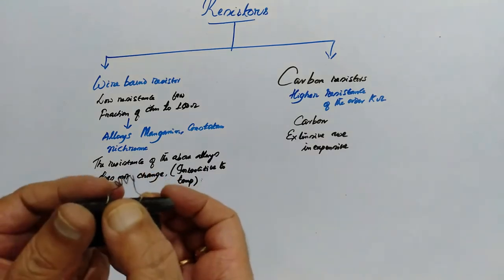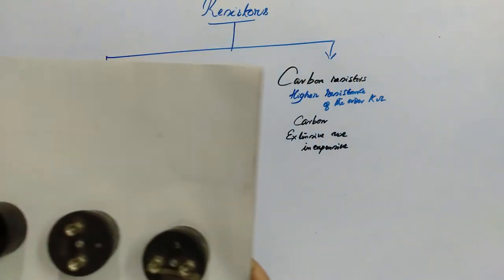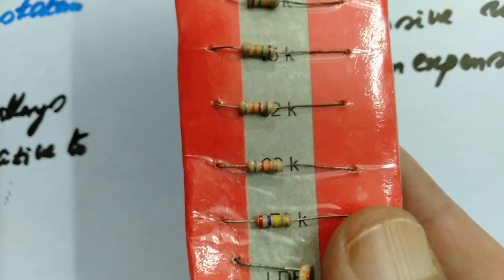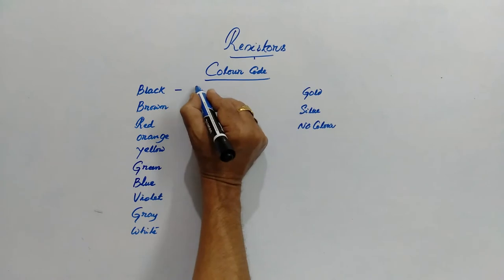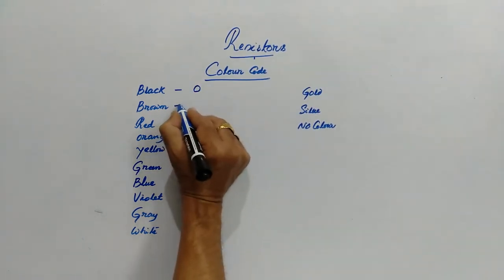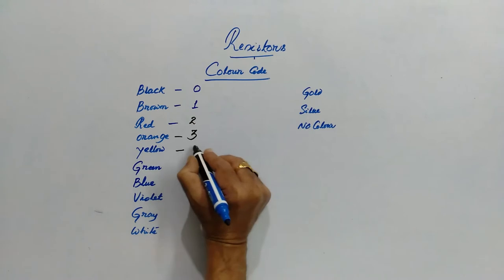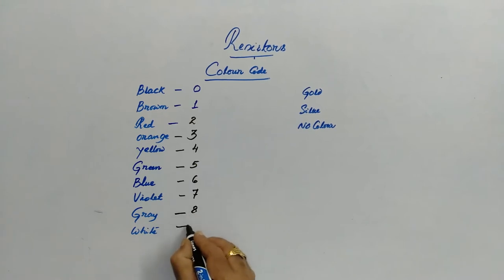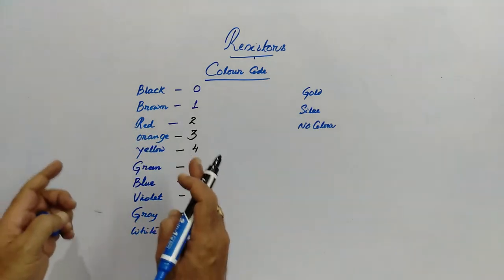DIFFERENT TYPES OF RESISTORS CE 6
IN THIS VIDEO DIFFERENT TYPES OF RESISTORS & THEIR FUNCTIONING IS EXPLAINED.THE COLOUR CODE TO KNOW THE RESISTANCE IS ALSO EXPLAINED BY TAKING EXAMPLES.